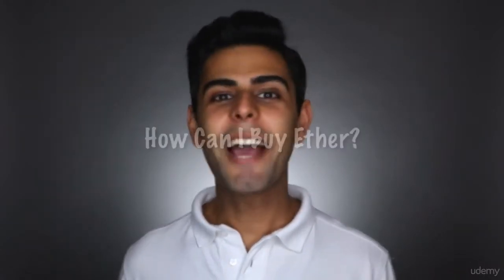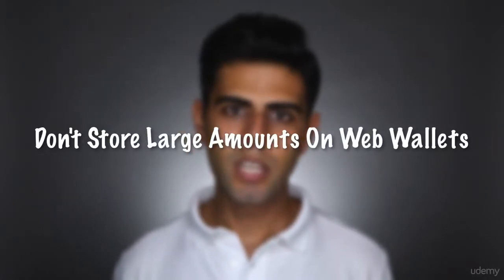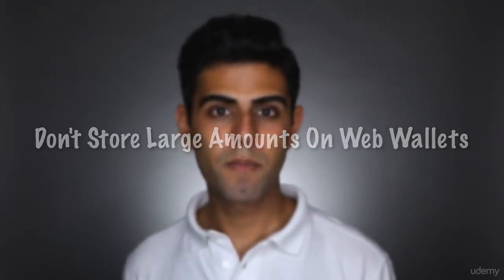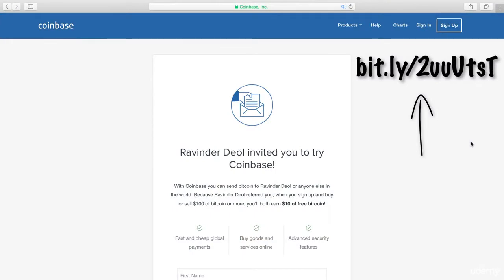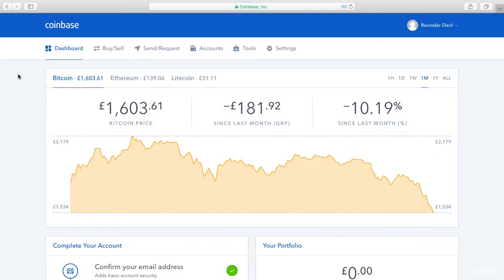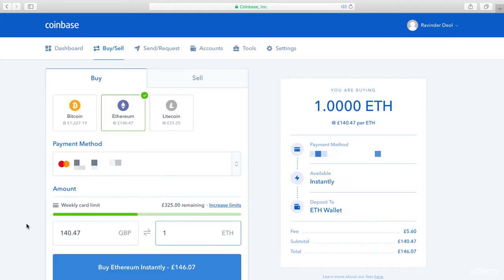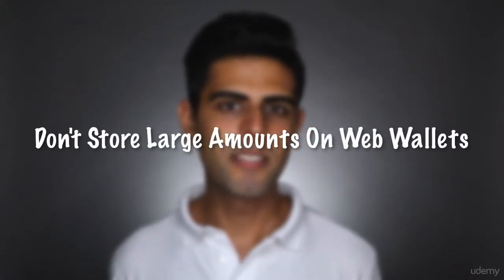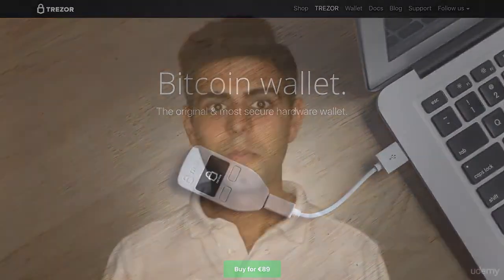The Complete Ethereum Course: Get .001 Ether In Your Wallet : How To Buy Ethereum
The Complete Ethereum Course: Get .001 Ether In Your Wallet
Get involved with Ethereum on this course! It is the most talked about, and valuable cryptocurrency since Bitcoin.